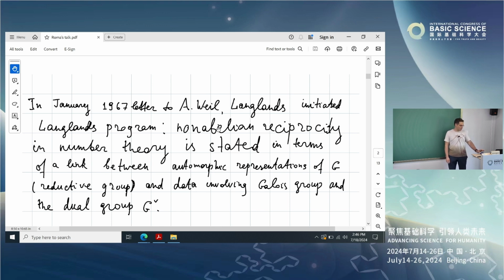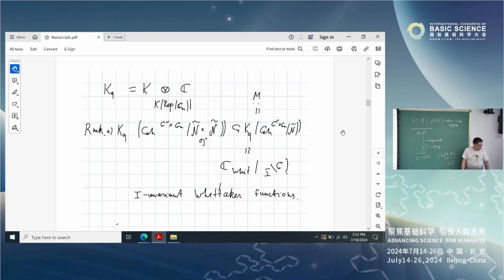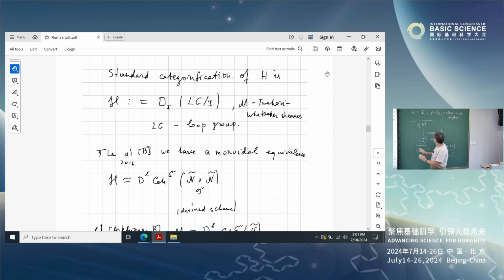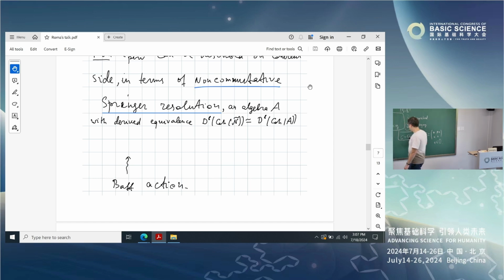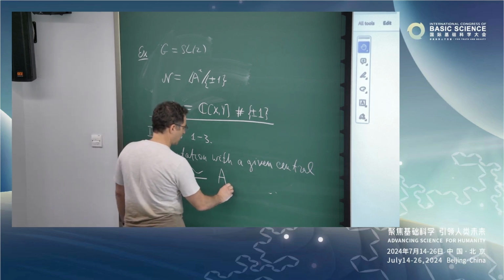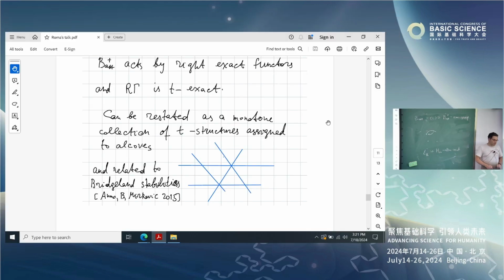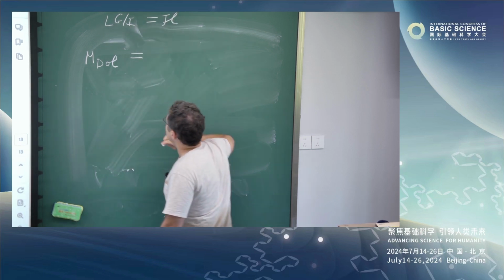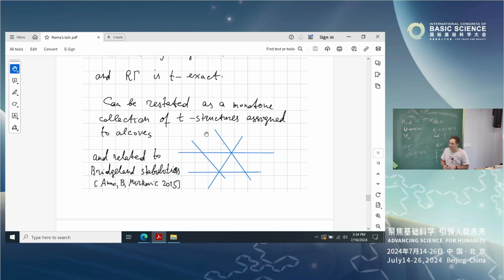Roman Bezrukavnikov: On Langlands duality for the affine Hecke category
The talk will be centered around the equivalence between the affine and the coherent categorifications of the affine Hecke algebra and its applications and generalizations, which can be thought of as a special case of the geometric local Langlands duality. It has substantial (known or potential) applications to representation theory of semi-simple Lie algebras in positive characteristic, of quantum groups at a root of unity [Tanisaki], of affine Lie algebras at the critical level, of reductive algebraic groups in positive characteristic, to local L-factors of p-adic groups representations and to character sheaves on loop groups. A key feature of the equivalence playing an important role in the applications is the description of the perverse t-structure on the constructible side in terms of the so called noncommutative Springer resolution. Time permitting, I will mention its (largely conjectural) generalization to other symplectic singularities. Based on collaborations with I. Mirkovic; Q. Lin; S. Riche; A. Okounkov; I. Losev; A. Braverman, M. Finkelberg, D. Kazhdan , Y. Varshavsky and D. Ciubotaru.